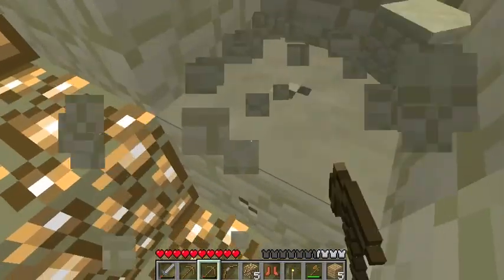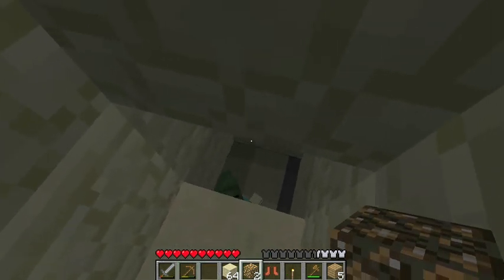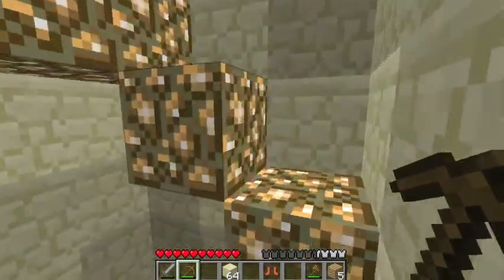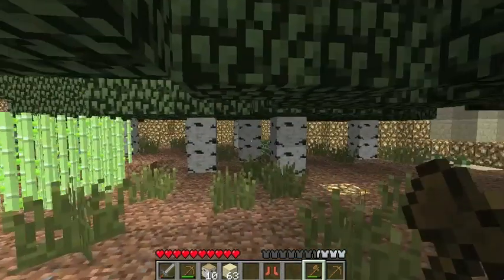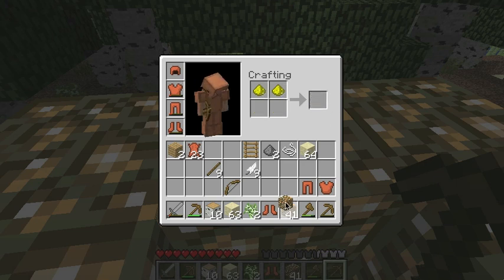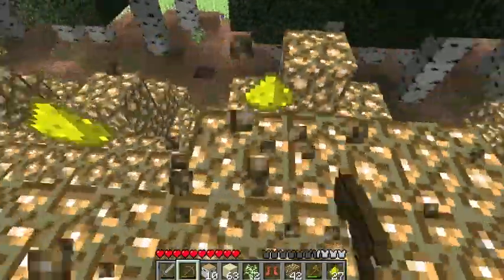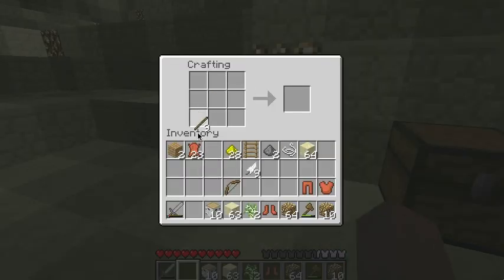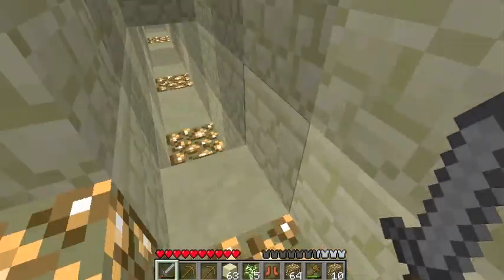058 Joe Hills plays Super Hostile Legendary - Further foray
Map by vechs.